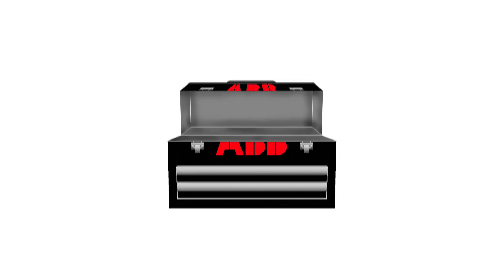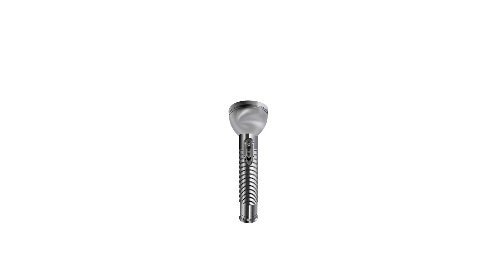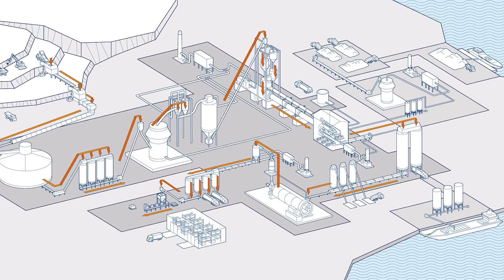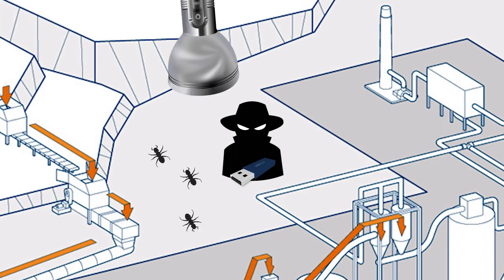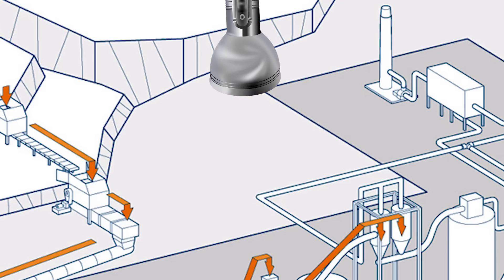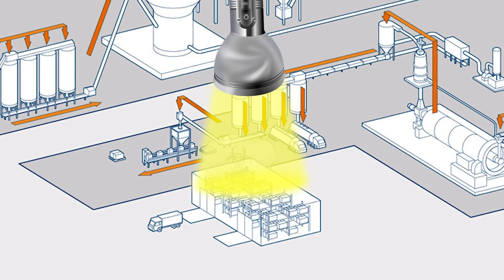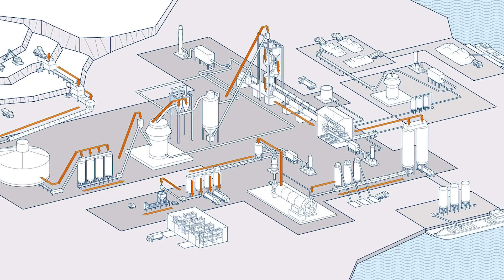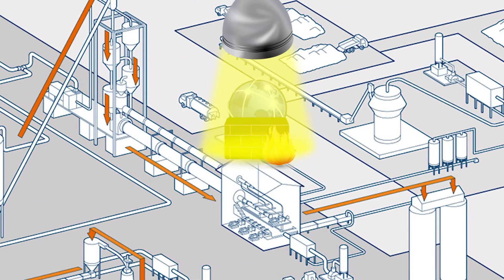ABB Cyber Security Monitoring Services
Whether it’s a malicious attack or unintentional employee error, the impact of a security breach can be devastating. Data may be lost, systems and equipment damaged, production halted and people harmed. ABB developed effective non-invasive tools (the Cyber Security Benchmark, the Cyber Security Fingerprint, and the Cyber Security Monitoring Service) that diagnose potential cyber security risks, reduce those risks and provide the support needed to safeguard your control system investment.